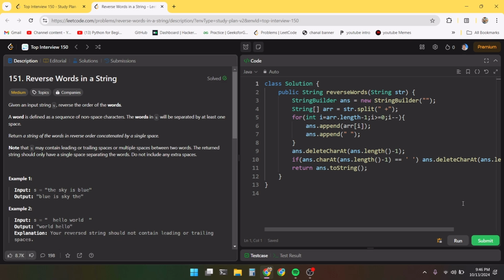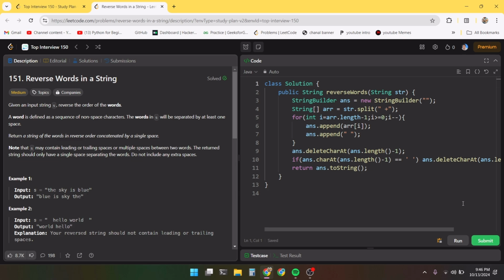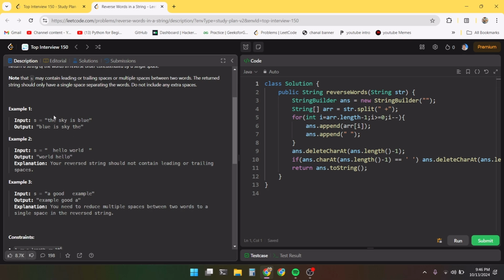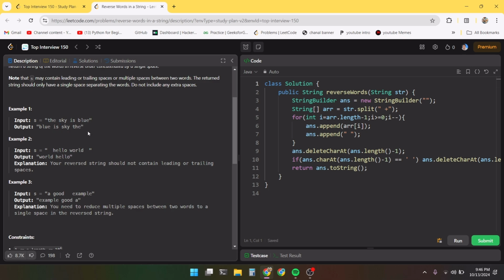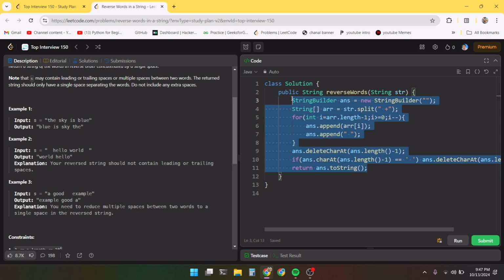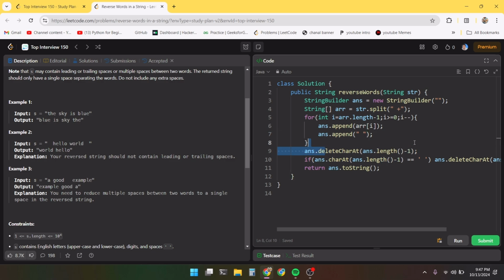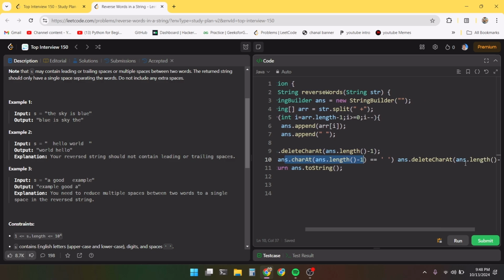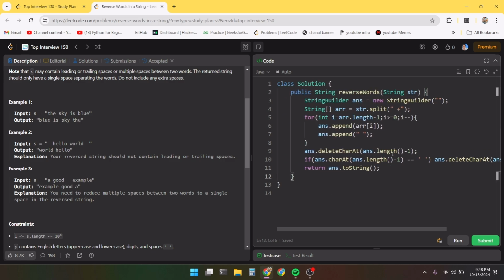Day 15 of 110 days of coding challenge.